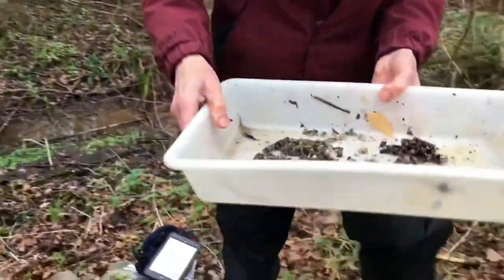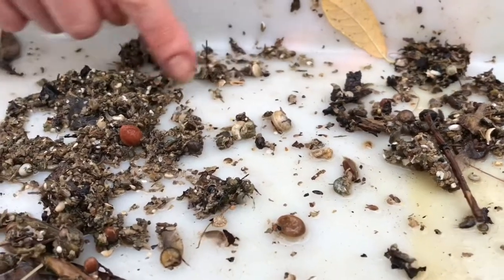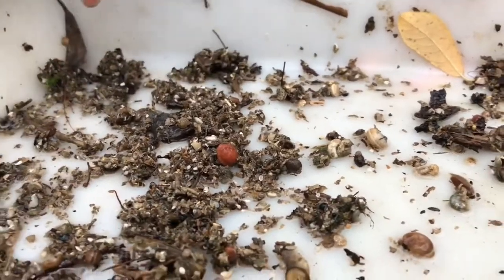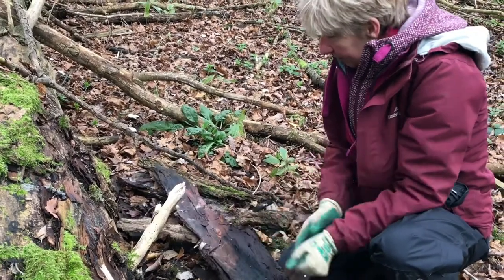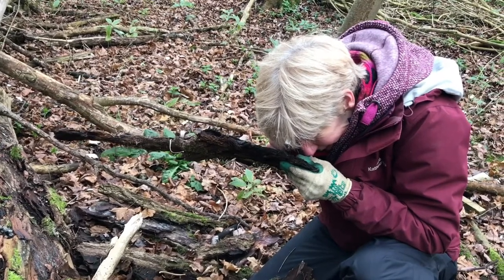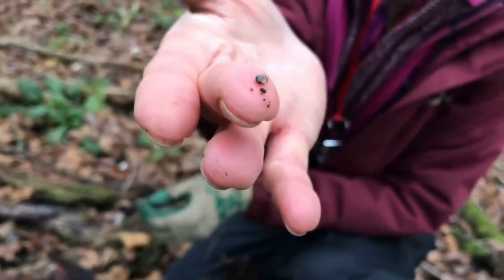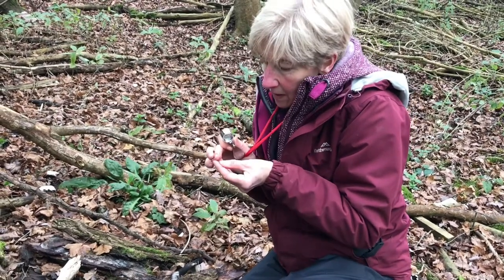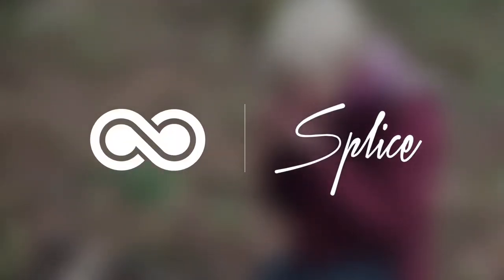Spains Hall Beavers monitoring - biodiversity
Third in a trilogy of short films to celebrate the anniversary of the release of the beavers @spainshallestate and the data being collected to monitor their environmental effects